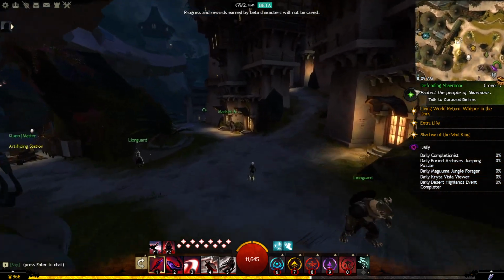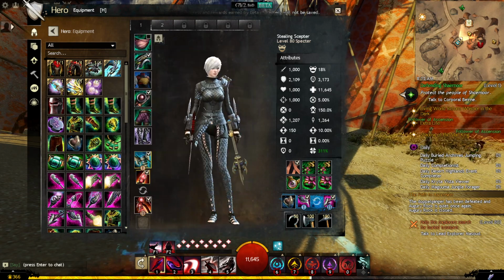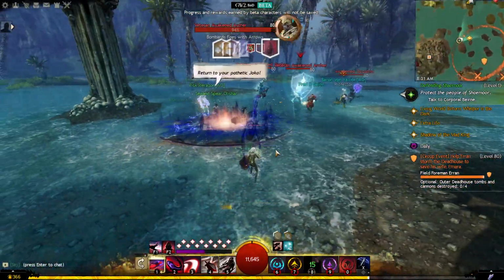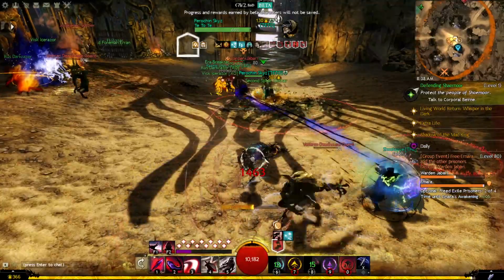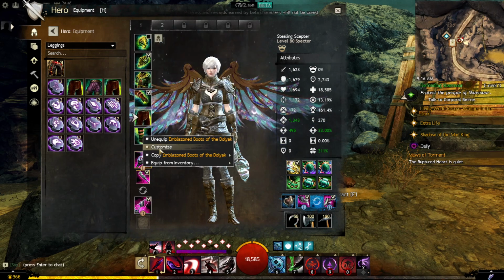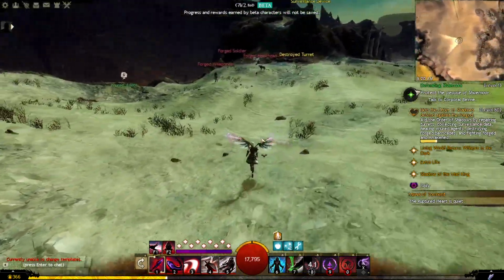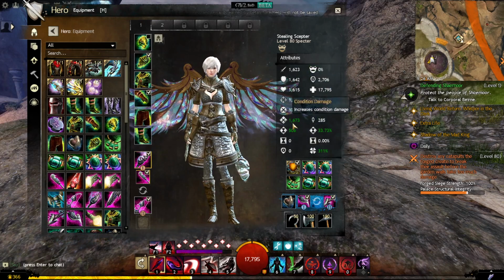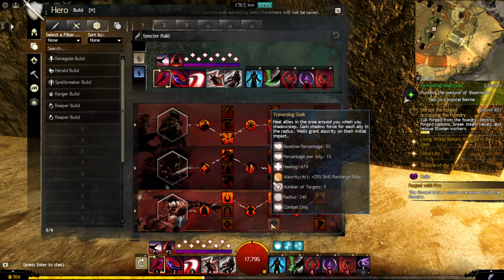Guild Wars 2 - A casual looks at new elite specializations - Specter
A Look at the thief elite specialization - Specter (Spectre) using the Scepter weapon.  Two types of builds are a Support- healer or a Condition build.